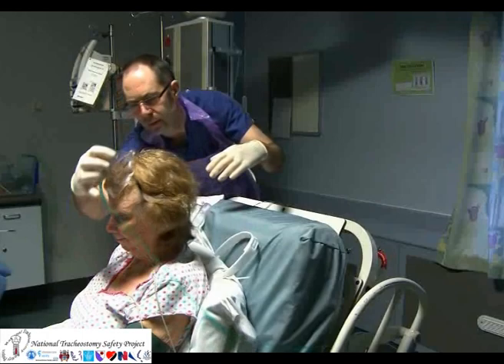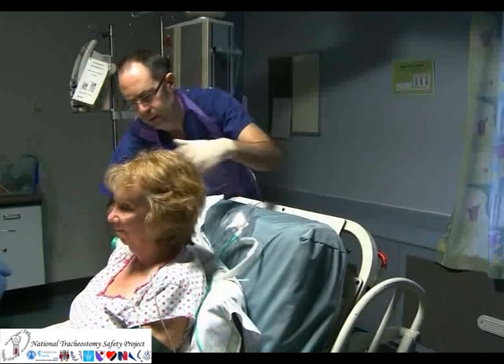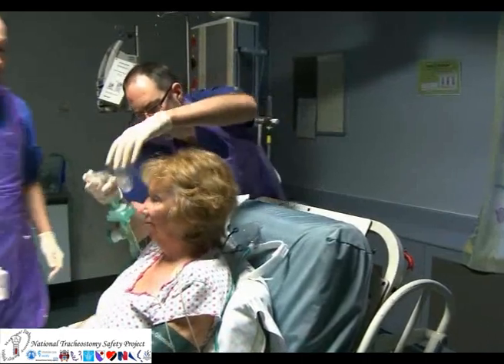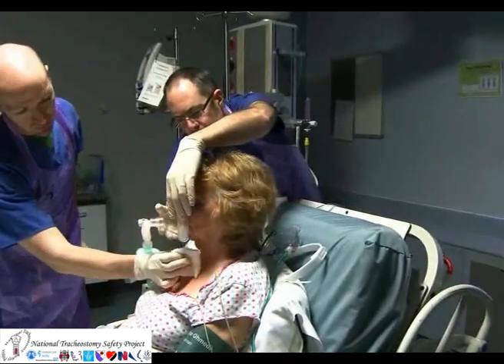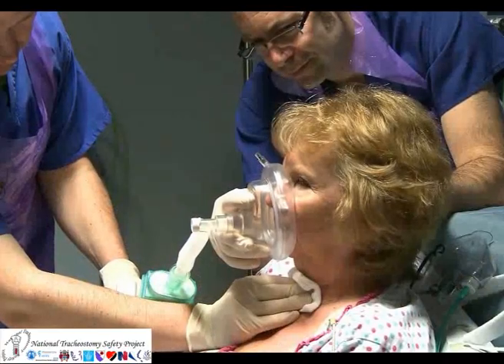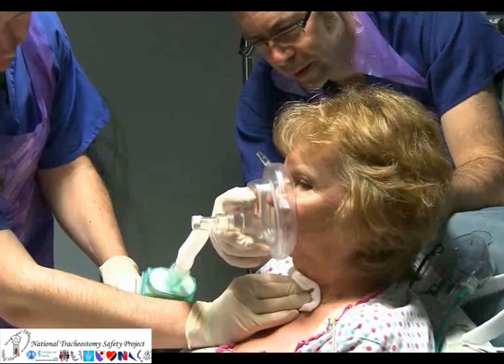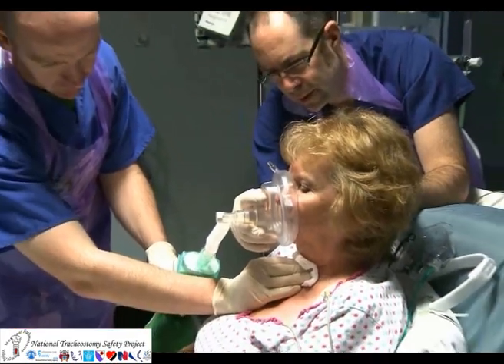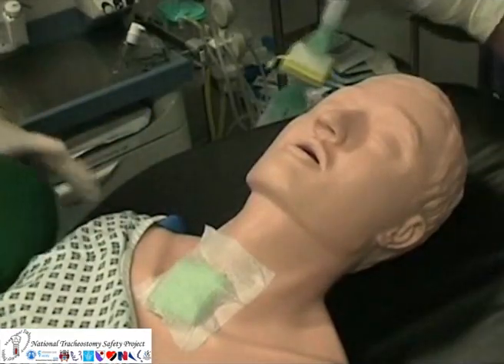Standard oral manoeuvers